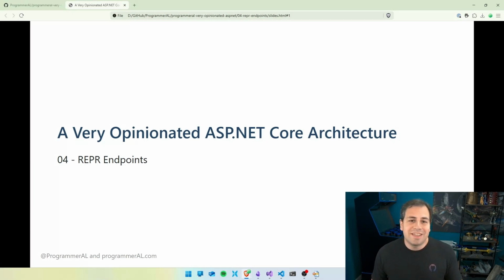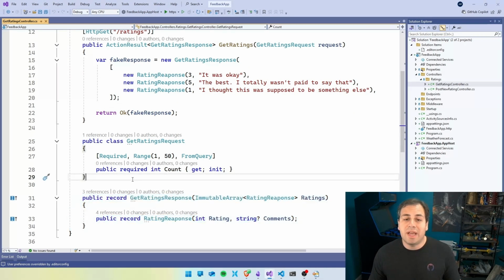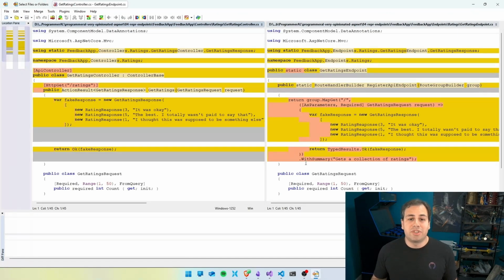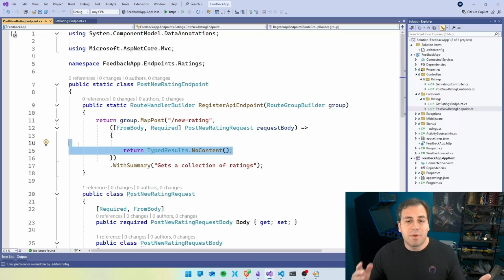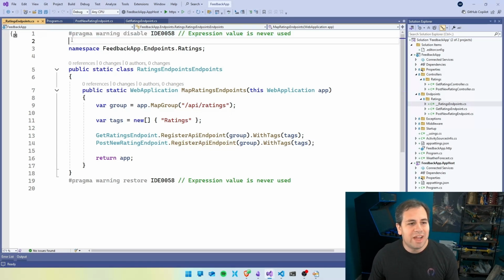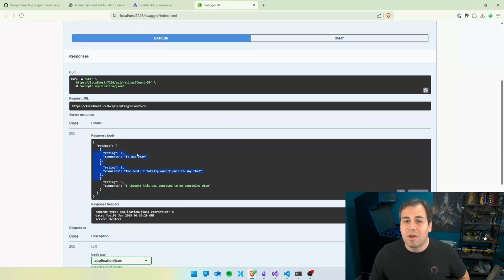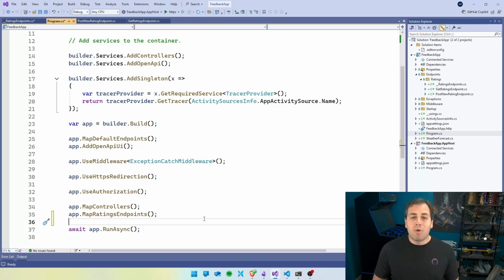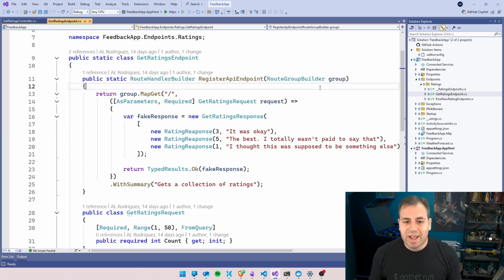Very Opinionated ASP.NET - 04: REPR Endpoints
In session 4 of this video series, we convert the controllers to Minimal API endpoints while keeping the REPR Pattern.